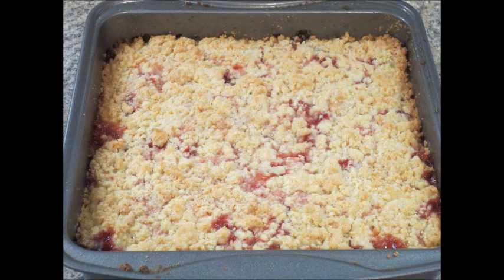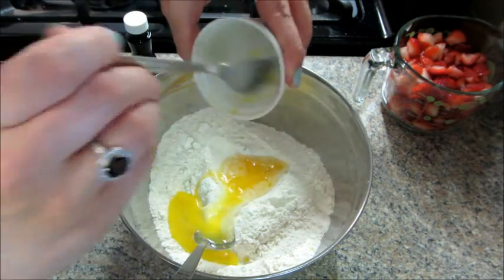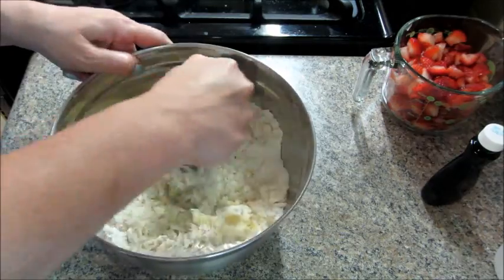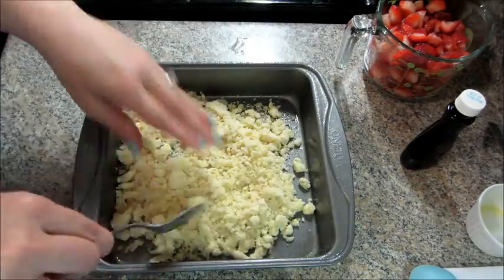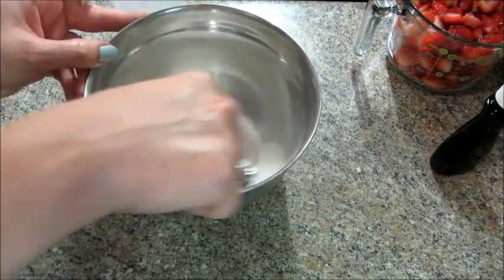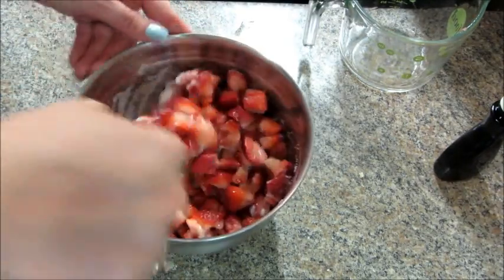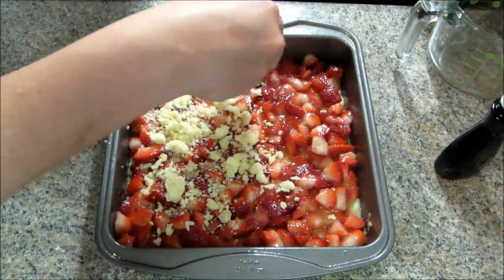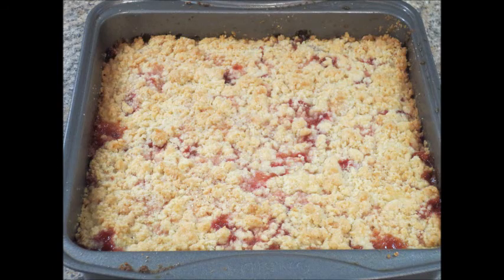Strawberry Crumb Bars - Quick & Easy Dessert Recipe!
Strawberry Crumble Bars

Ingredients
• ½ cup white sugar
• ½ teaspoon baking powder
• 1-1/2 cups all-purpose flour
• ¼ teaspoon salt
• ½ cup (8 Tablespoons) very cold butter (1 stick butter)
• 1 egg, beaten
• 1 teaspoon vanilla
• 2 cups fresh strawberries
• ⅓ cup white sugar
• 2 teaspoons cornstarch

Instructions
1. Preheat the oven to 375 degrees F. Spray a 8x8 baking pan with baking spray set aside.
2. Chop the strawberries and set aside.
3. In a medium bowl, stir together ½ cup white sugar, flour, baking powder and salt.
4. In a measuring cup or small bowl, beat an egg with a fork. Add the egg and vanilla to the flour mixture. Using a fork or a pastry cutter, cut the butter into the flour mixture. (Make sure the butter is very cold.) Work with the dough until the pieces are very small. Dough will be crumbly. Pat half of the dough evenly into the bottom of the prepared pan.
5. In another bowl, stir together ⅓ cup sugar and cornstarch. Stir in the strawberries. Spoon the strawberry mixture evenly over the bottom crust.
6. Crumble the remaining dough over the strawberry filling layer.
7. Bake in a preheated oven for 45 minutes, or until top is slightly golden brown.
8. Cool completely before cutting into squares. I recommend refrigerating until ready to serve.

This is a great summer time dessert. They are super easy to make and with the fresh strawberries we just picked from our local farm nothing can top this!